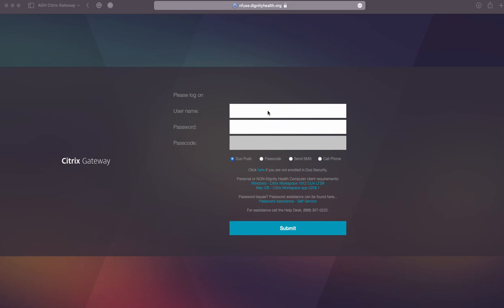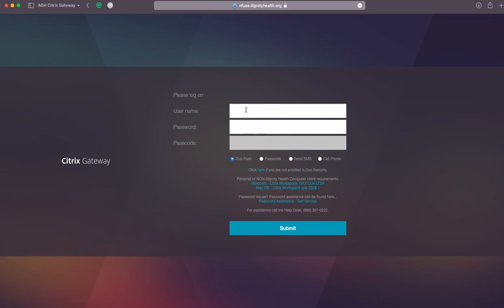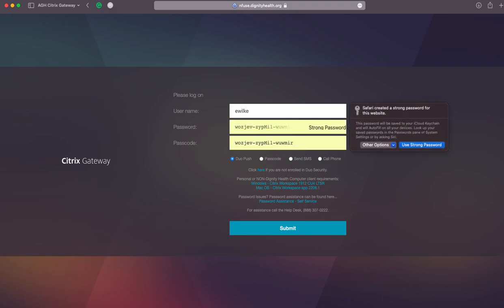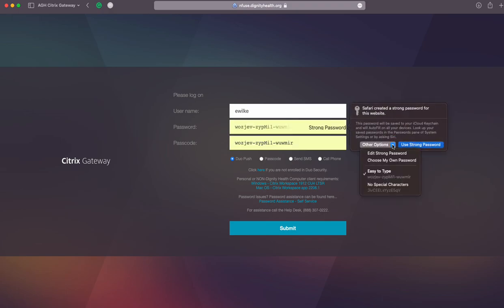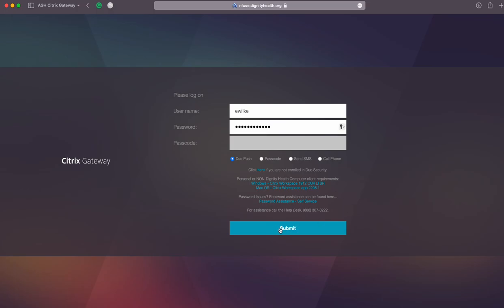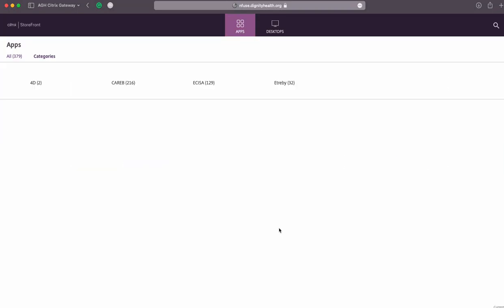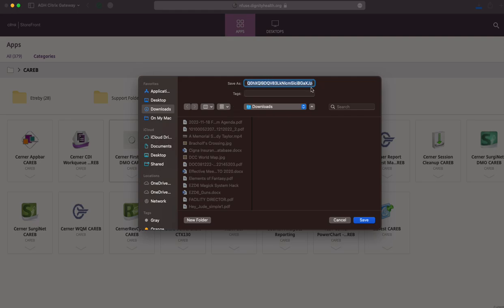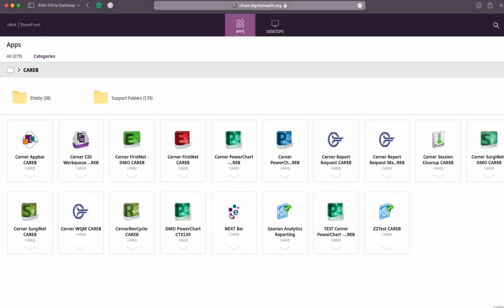How to access Cerner remotely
Go to the web address: nfuse.dignityhealth.org